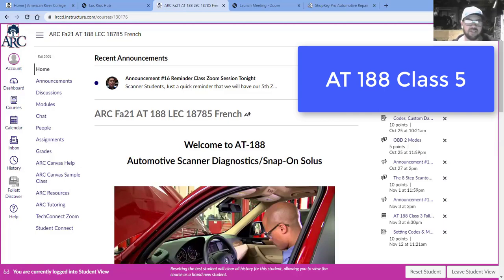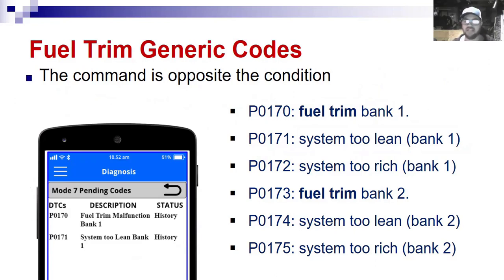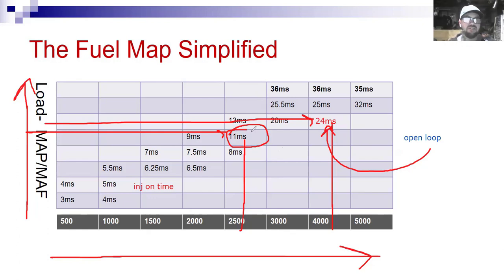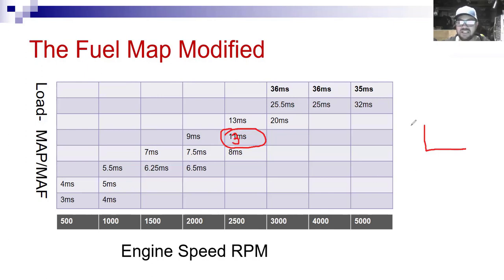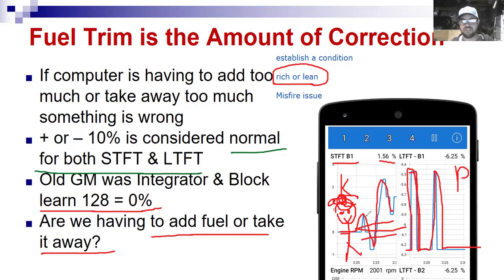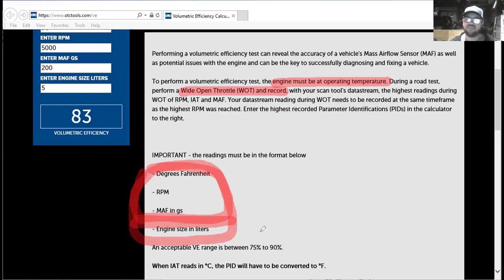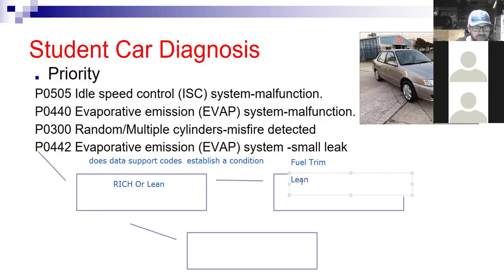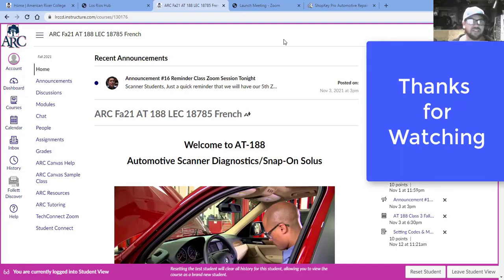AT 188 Class 5 Fall 21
In this class session we look at Fuel Trim, what it is and how you can leverage it in your vehicle diagnostics.  Through this discussion we also look at air fuel ratio sensors and how to use volumeteric efficiency calculations to diagnose engine problems.  As usual we also look at the upcoming class assignments and share diagnostic tips along the way including a diagnosis direction on a student car.